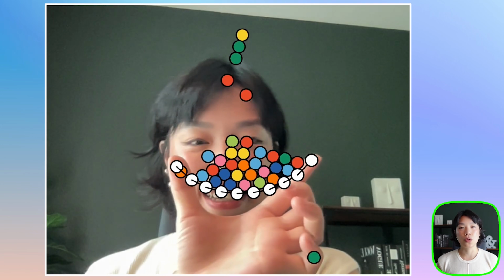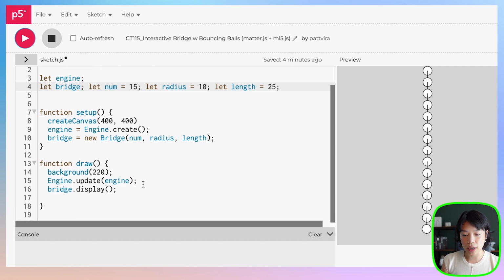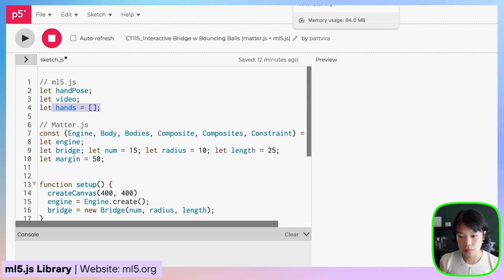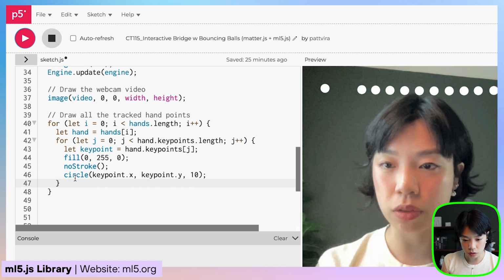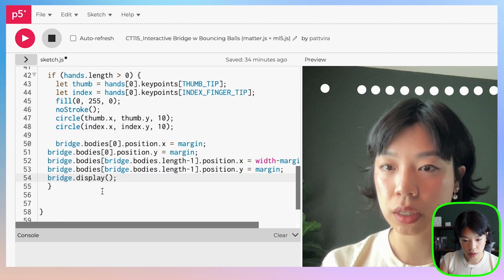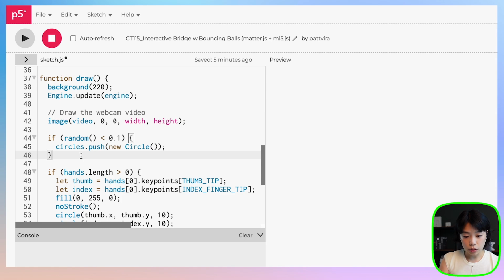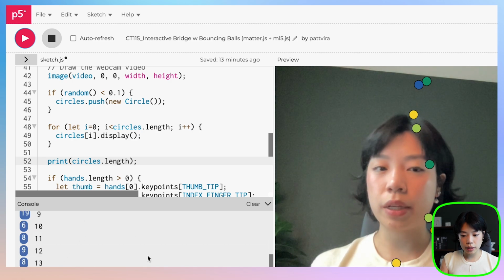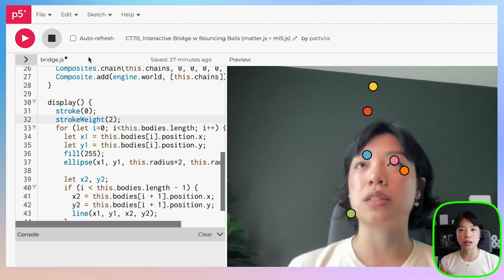p5.js Coding Tutorial | Interactive Bridge with Bouncing Balls (matter.js + ml5.js)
References:
🔗 matter.js:

Timestamps:
0:00 Intro
2:08 Create a Bridge class
6:42 Fix positions of the outer most circles to create a bridge
9:49 Walk through ml5.js documentation
11:38 Add ml5.js handpose example code to sketch
25:07 Use thumb and index fingers' positions as bridge's position
27:32 Create a bunch of color bouncy balls
35:07 Remove balls that are off screen
41:40 Final touches